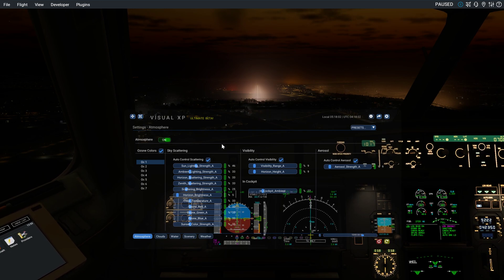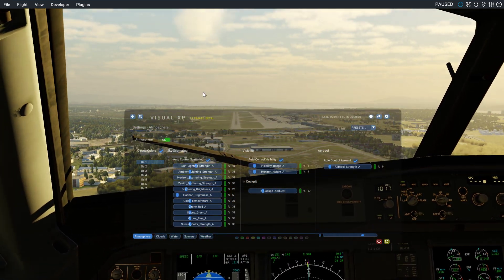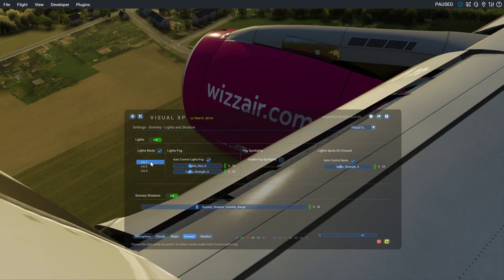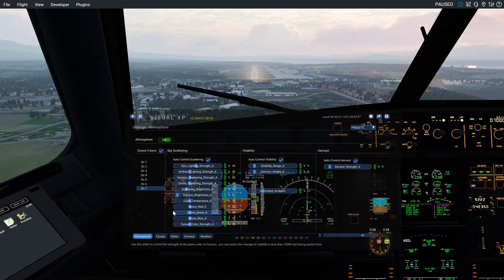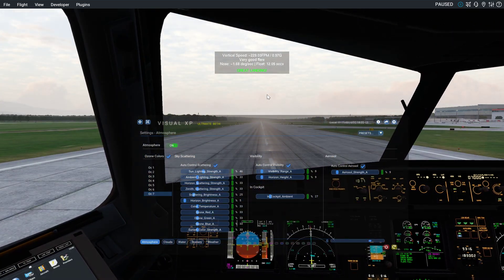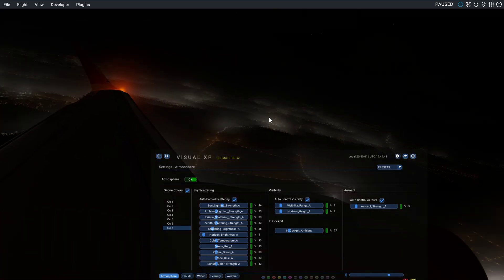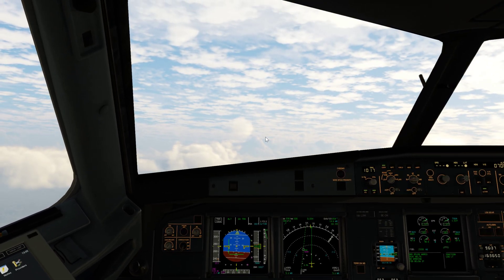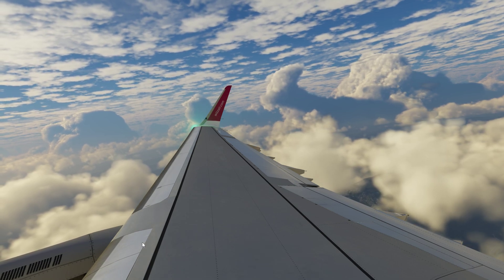Testing VisualXP in X-Plane 12